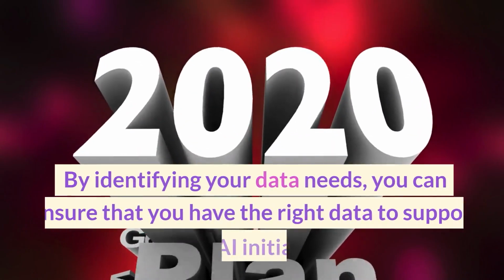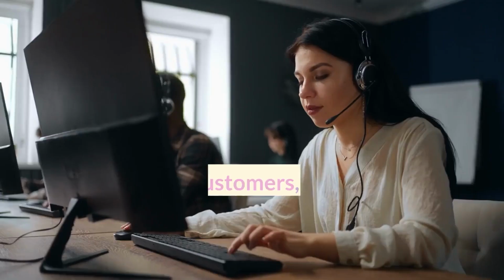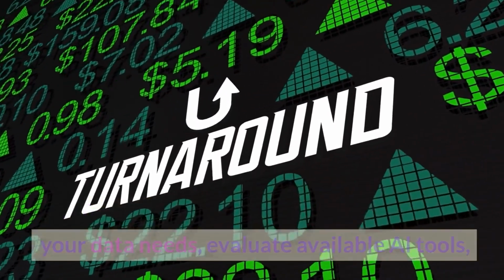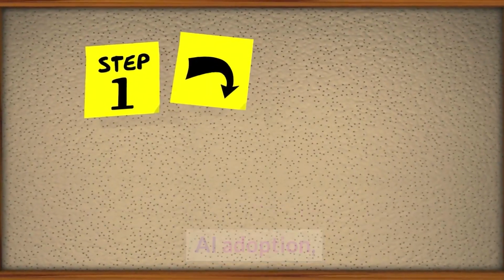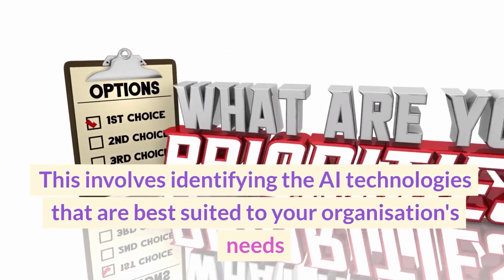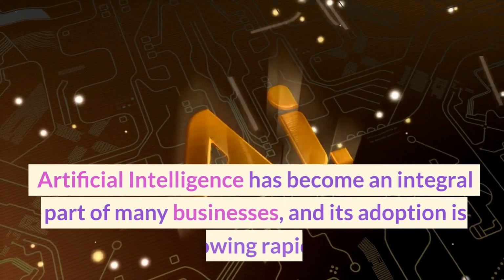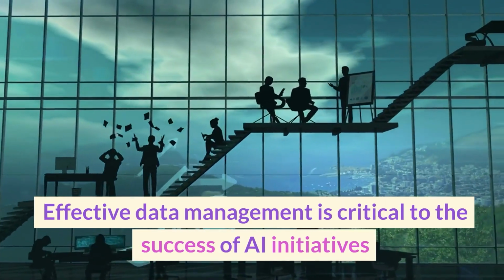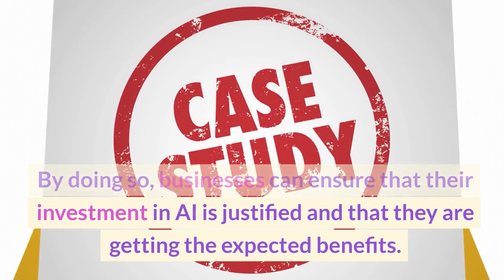Transform Your Business with AI – A Beginner’s Guide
🚀 Unlock the Power of AI for Your Business!

In this video, we explore how Artificial Intelligence (AI) can revolutionize your business operations, improve efficiency, cut costs, and boost growth. Whether you're a small business owner, entrepreneur, or team leader, this guide will show you practical ways to integrate AI tools into your daily workflows.

🧠 What You’ll Learn:
What AI can do for modern businesses
Real-world examples of AI-driven success
How to use AI for marketing, customer service, operations, and more
Recommended AI tools and platforms
How to start small and scale up your AI strategy
Key risks and best practices to manage AI implementation

From automated customer support to data-driven decision making, learn how to make AI work for you—no technical background required!

📈 Embrace the future of business with confidence and innovation.

👉 This video is just a sneak peek from our full course: “ Complete AI for Professionals  ”